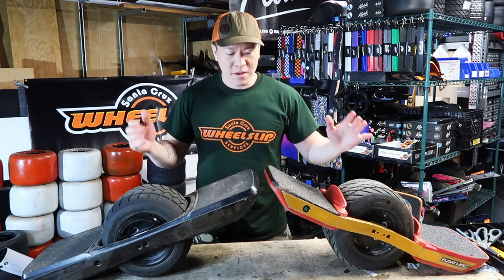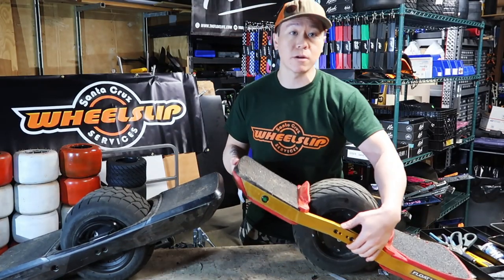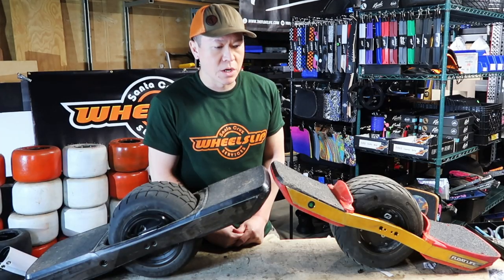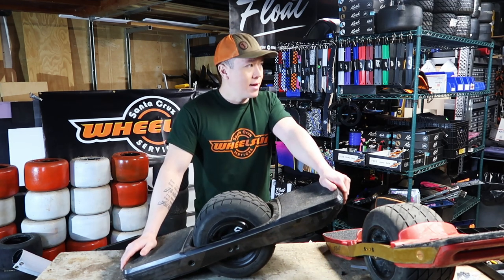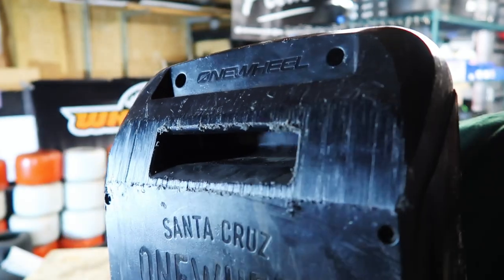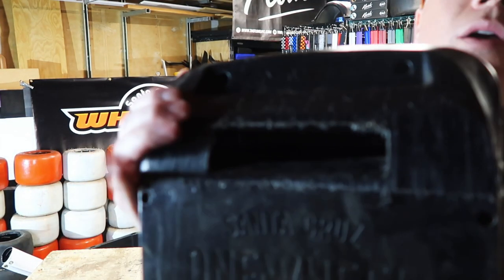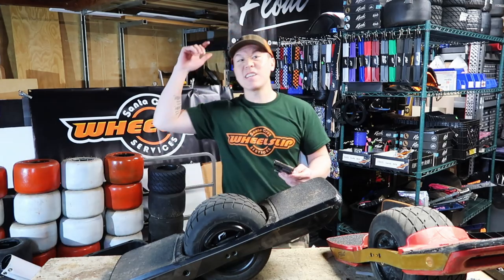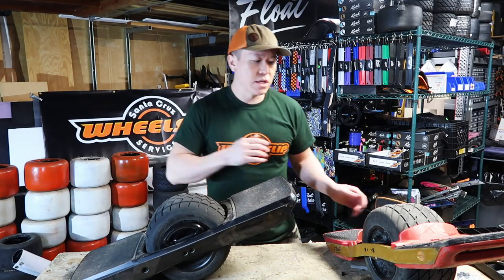Onewheel GT vs WTF XR: 5 Things I sorta like of the GT (Part 1: Pros)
Are you on the fence about getting the GT? I take it out for a good rip and provide my insights to try and help you decide.. In Part 1, I cover the pros. Part 2 the cons, the juicy stuff!

XR upgrades: WTF rails, tilt kit mod, half & half lift kit mod, CBXR, kush wide.
GT $2450 vs XR ~$2350 total value